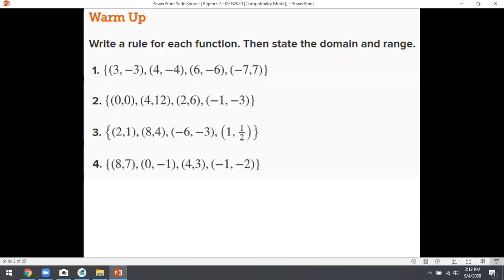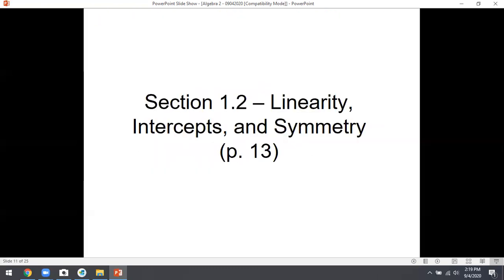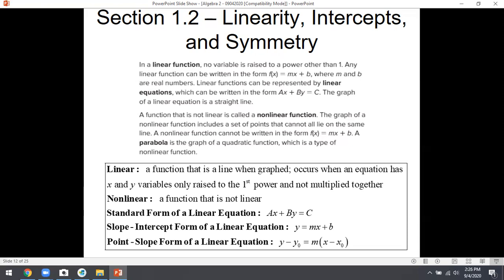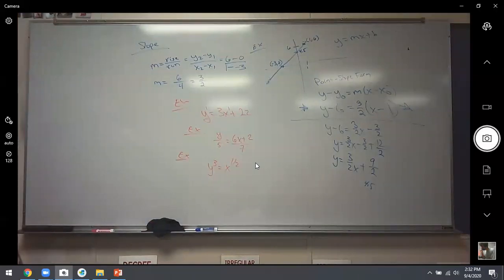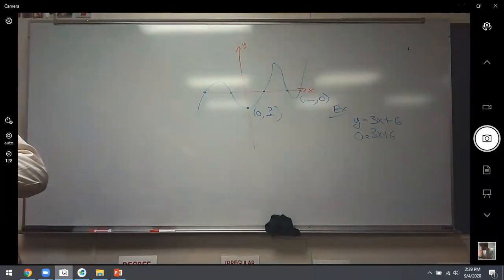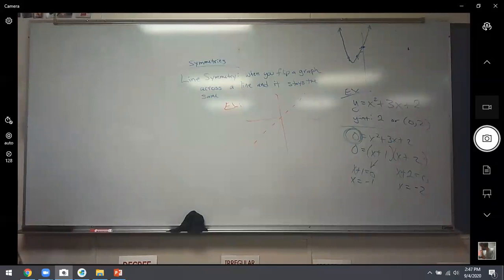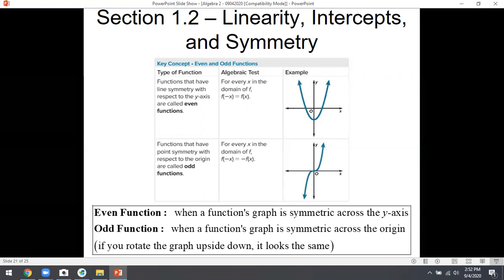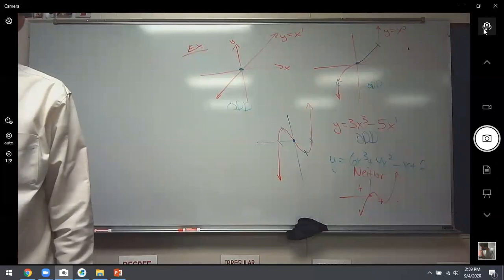Algebra 2 - Lecture (09042020) - Section 1.2